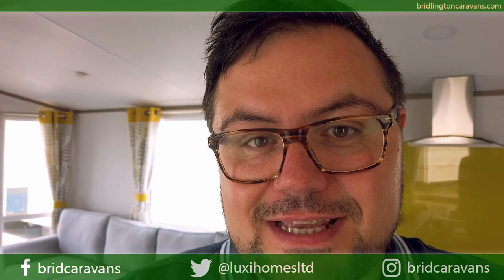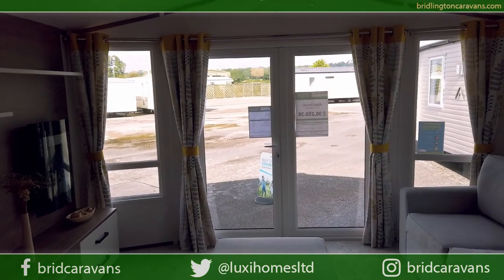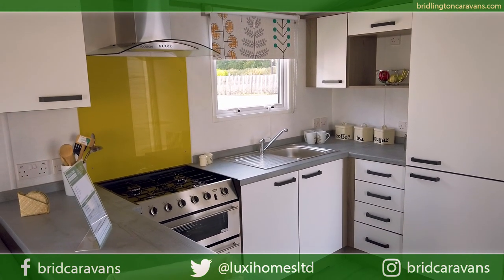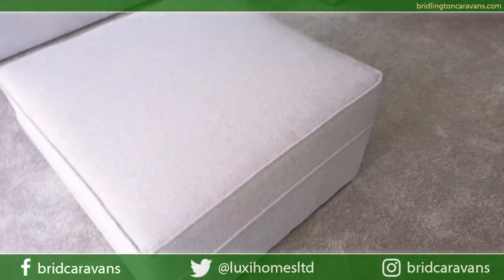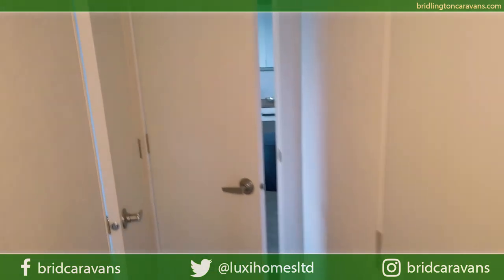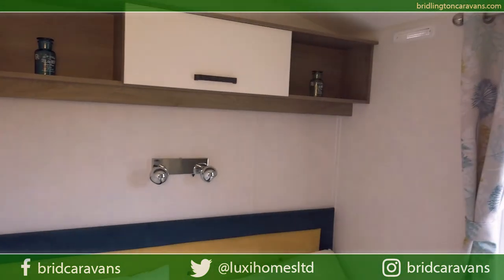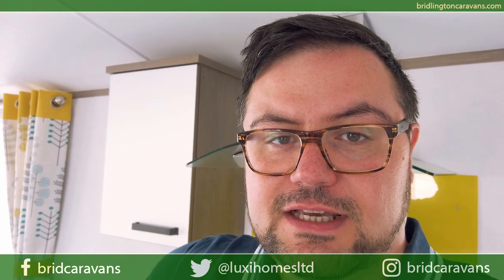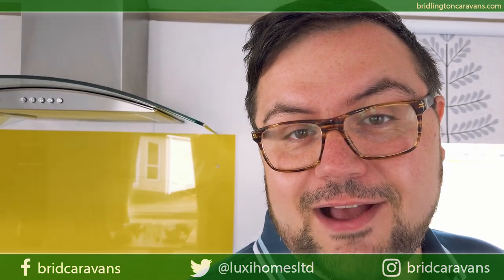2019 Atlas Chorus 36x12 for Sale Bridlington | 3885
2019 Atlas Chorus 36x12 for Sale Bridlington
We are the one stop shop for searching for your ideal park and holiday park our friendly dedicated team are knowledgeable and most importantly we are not working for one park particularly we deal with many so the choice is yours.
We have a dedicated showground with many holiday homes and lodges for you to view all year round.

You can also chat to us via facebook messenger or Live chat on our website!